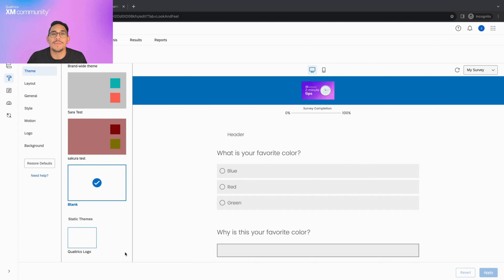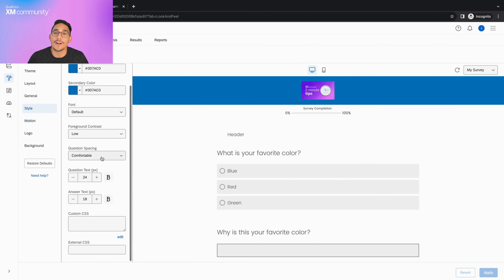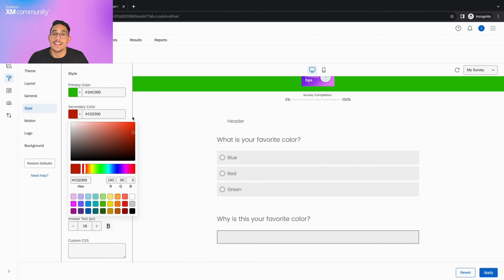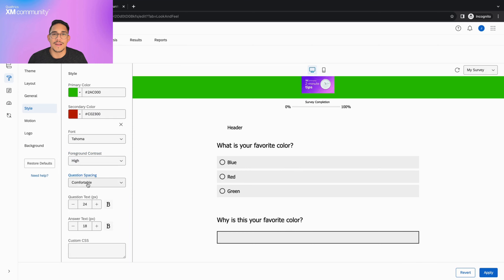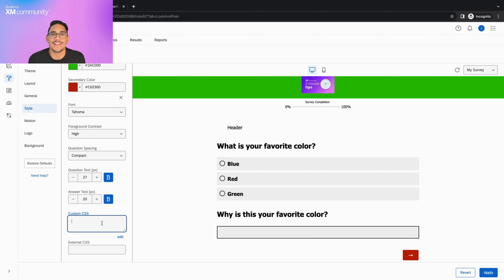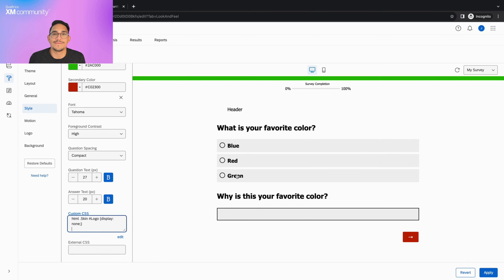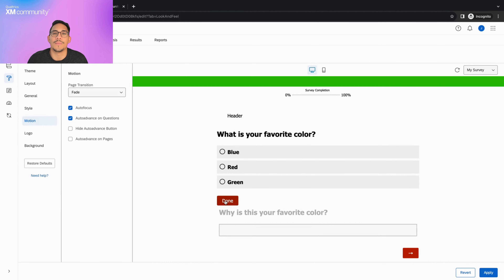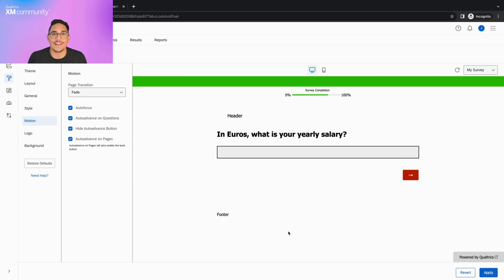2-Minute Tips: Customize Survey Style & Motion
Today we will learn about the Look & Feel tab and how to customize your survey’s style and motion.